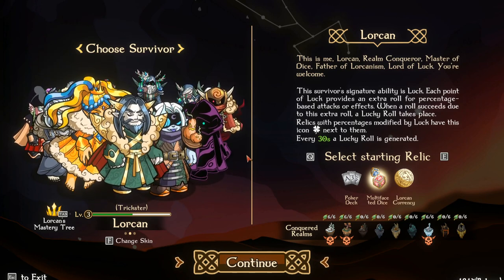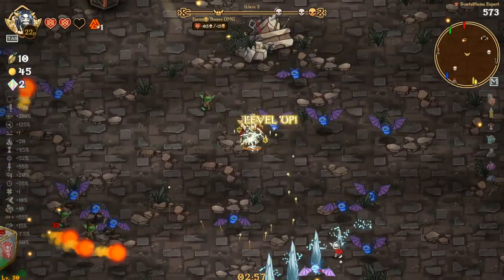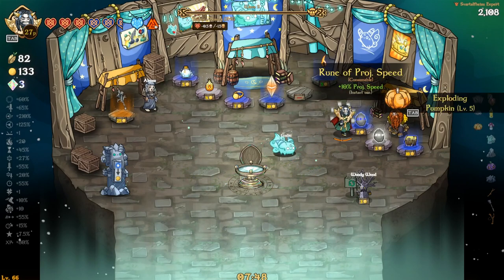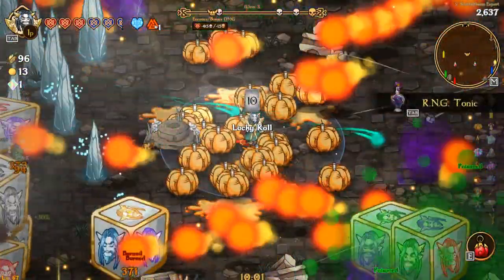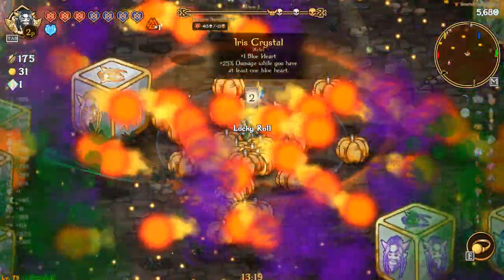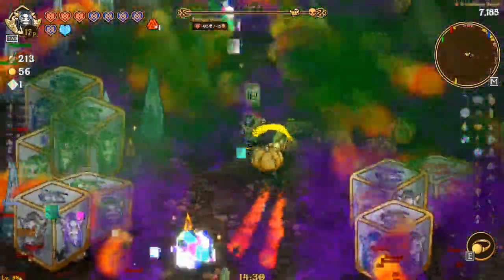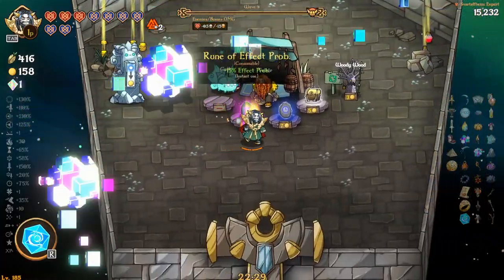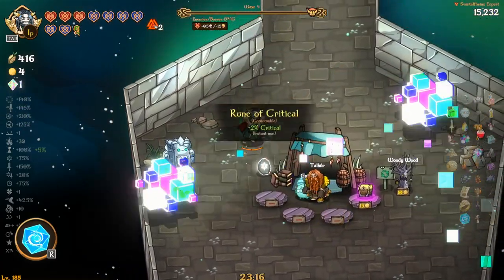Steam Rolling Bosses! Nordic Ashes